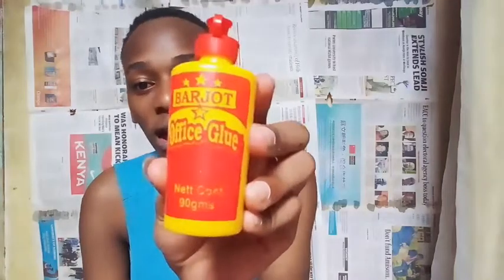How i took newspaper photoshoot inspired pictures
FACEBOOK darique darique